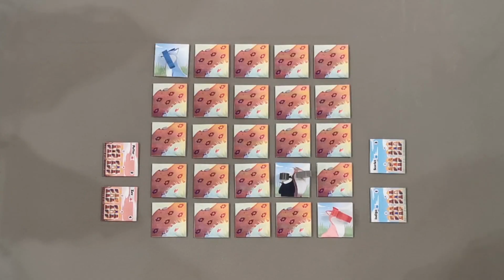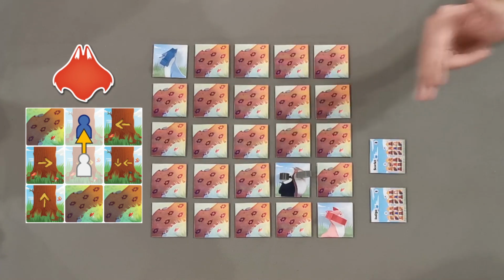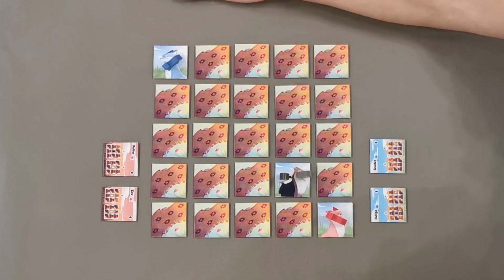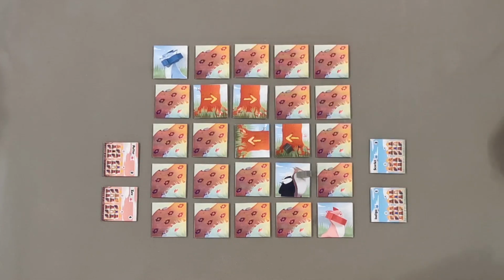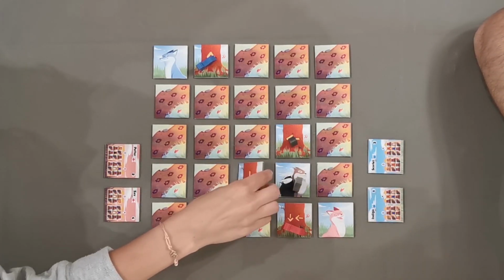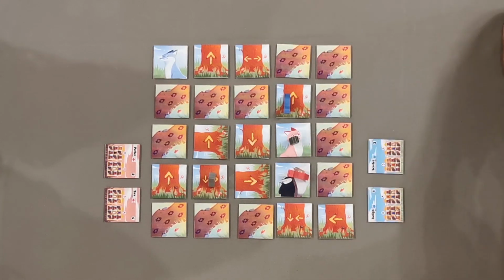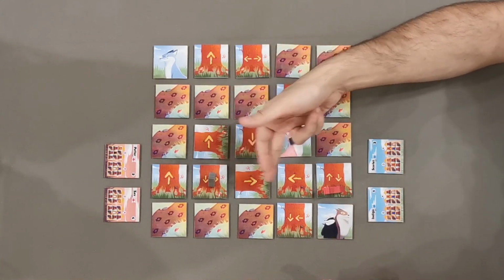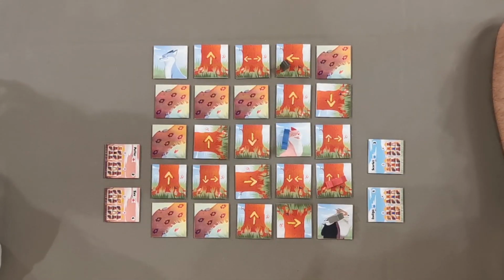Fox on the Run: how to play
Get ready to step into the Mannix forest!
Don't miss out, pledge Fox on the Run now!